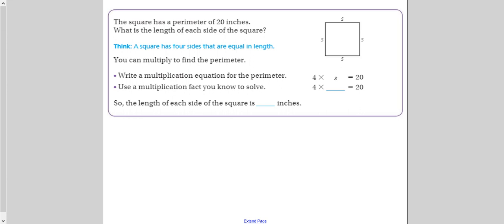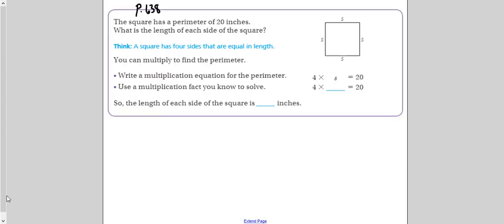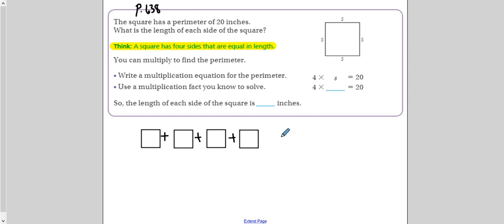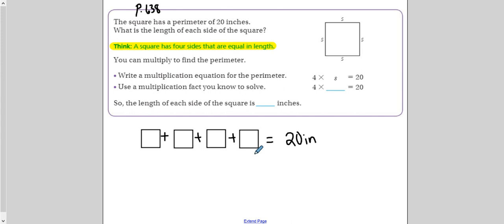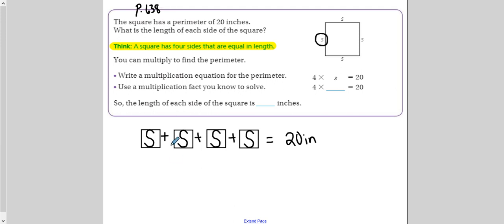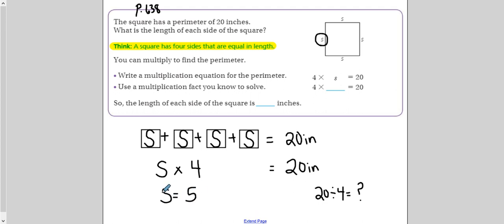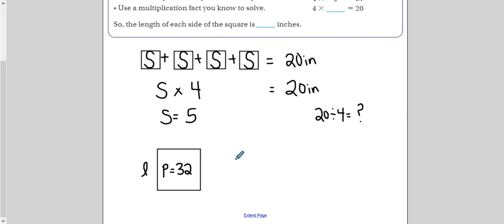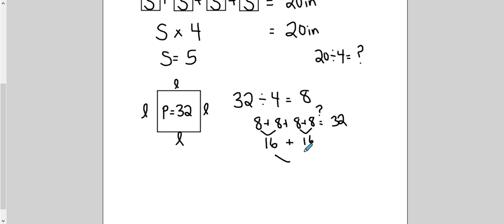Chapter 11 - Lesson 3 (Part 4)